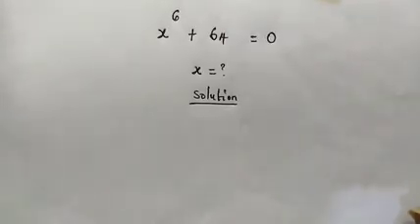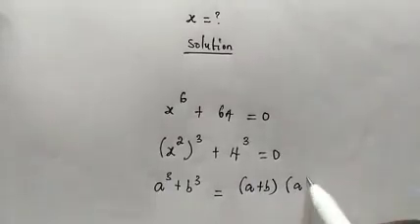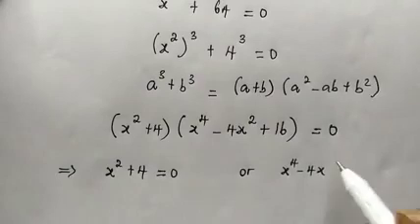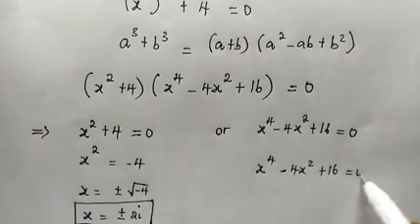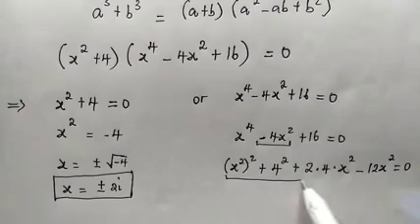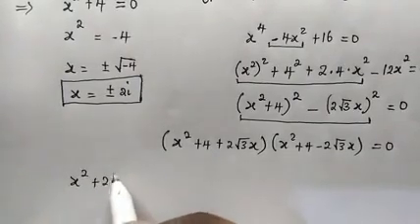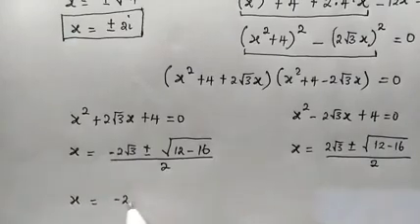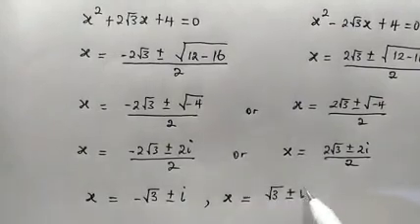Interesting Hexic equation | Can you solve ?